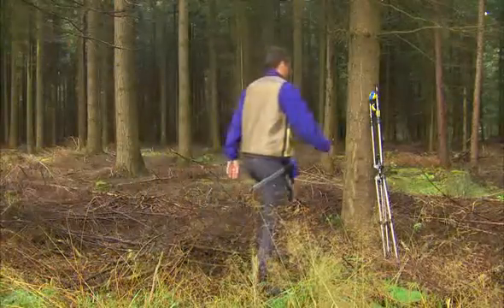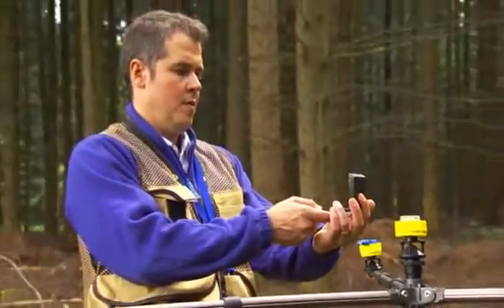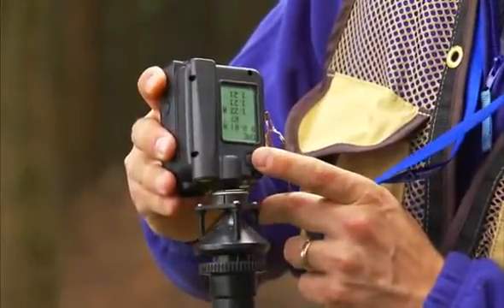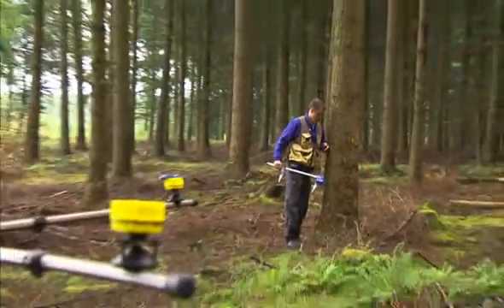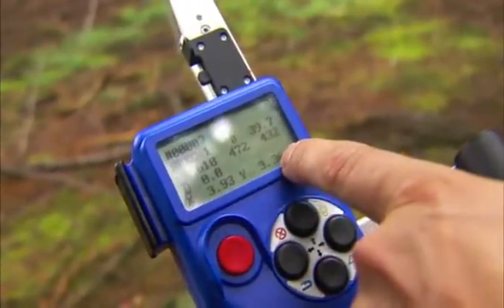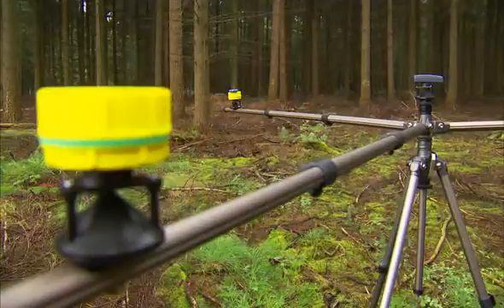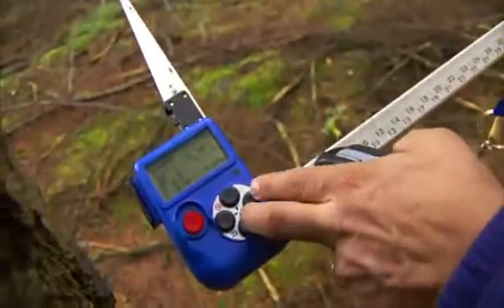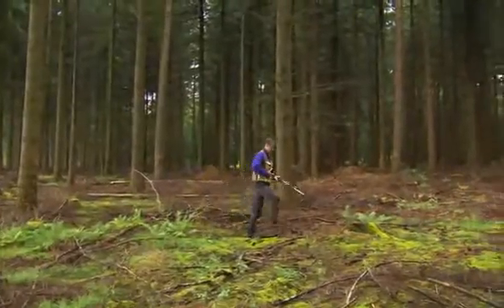PosTex instrument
The PosTex instrument solution enables the operator to position individual trees and other objects on sample plots and other areas. To further improve and enhance the operating area for PosTex, Haglöf Sweden now releases a new version with built-in laser technology.
Postex and the Digitech Professional caliper form a complete system to measure and position trees. Three distances are transferred through Bluetooth or IR to the Digitech terminal where register is made along with details on specie, diameter, heights and other variables for each tree. When calculating the position, consideration is made to the tree diameter, to make a correct position of the tree center.